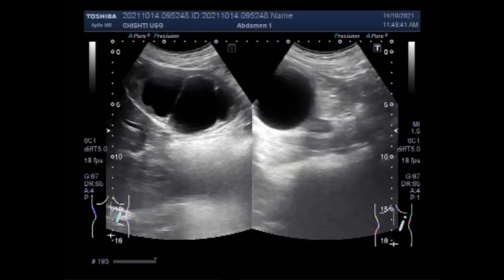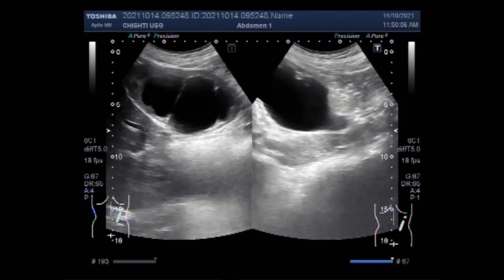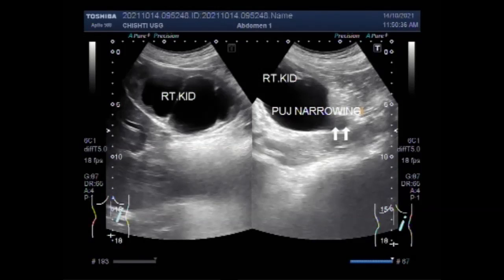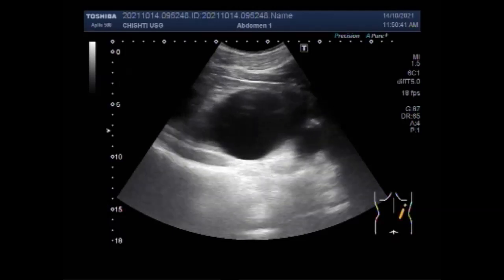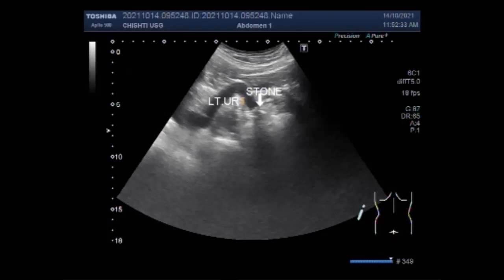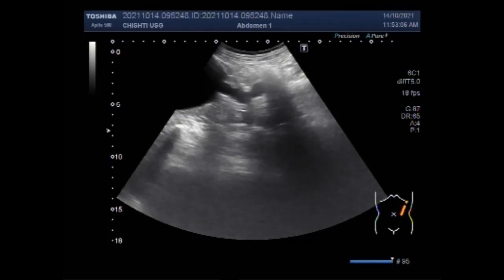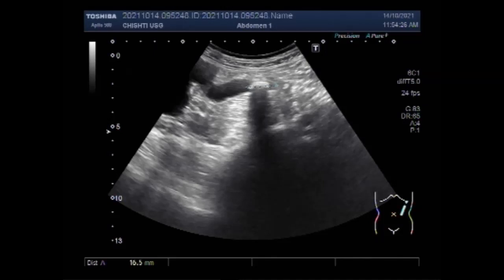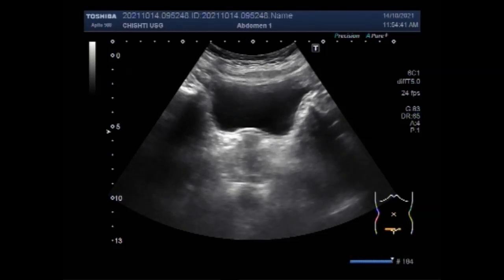Two different findings in each kidney, one has PUJ Narrowing, and the other a large ureteric stone.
This video shows Two different findings in each kidney, one has PUJ Narrowing, and the other a large ureteric stone.
PUJ narrowing or obstruction or narrowing in children is a congenital defect involving a narrowing or obstruction in the child’s kidney that slows or stops the flow of urine from the kidney to the bladder. Most often only one kidney is affected.
PUJ narrowing occurs when the normal flow of urine in a child’s kidney is slowed or stopped, which can damage the kidney.
Most cases of PUJ obstruction are birth defects, affecting 1 in 1,500 children.
The blockage usually occurs at the renal pelvis, where the kidney attaches to the ureter tube that carries urine from the kidney to the bladder.
PUJ narrowing can interfere with the function of the kidney and cause episodes of abdominal pain.
The problem may improve without treatment, usually by 18 months of age, or surgery may be required to remove the blockage.
The blockage forms as the kidney develop in the fetus and generally occurs at the renal pelvis.
PUJ narrowing can also be due to a kinking of the ureter tube over blood vessels, which more often leads to cases of intermittent obstruction when kidneys function normally at times but retain urine at others.
Serious blockage can lead to a deterioration of the function in that kidney.
The renal pelvis is where the urine collects, to then drains down the ureter into the bladder. Sometimes the connection between the renal pelvis and the ureter is too narrow. This is called a pelvic ureteric junction obstruction (PUJ obstruction).
The standard treatment for pelviureteric junction obstruction is open pyeloplasty. Many individuals with a PUJ obstruction do not realize they have this condition until later in life when they begin developing symptoms such as pain or develop urinary infections.
Hereditary hydronephrosis is an autosomal dominant trait that causes unilateral or bilateral pelvic-ureteric junction (PUJ) obstruction.
UPJ obstruction is often diagnosed during a prenatal ultrasound when the enlarged kidney is seen. For those that occur later or are not detected at birth, symptoms suggesting UPJ obstruction include hematuria (blood in the urine), urinary tract infection, kidney infection, kidney stones, and abdominal discomfort.
UPJ obstruction occurs in about one of every 1,500 births and is responsible for about 80% of all swollen urine-collecting systems. Males are affected at more than double the rate of females, and the left kidney is affected about twice as often as the right.
Hydronephrosis is a common cause of acute kidney injury. Less frequently, it may lead to hypertension. Proposed factors include vasoconstriction and salt and water overload, mediated by processes including tubuloglomerular feedback (TGF) and the renin-angiotensin-aldosterone (RAA) axis.
Treatment. Most cases of UPJ obstruction actually do not require surgery and resolve on their own. However, if patients exhibit pain, recurrent infections, evidence of worsening function, or increasing swelling, they may require surgery called a pyeloplasty to prevent kidney injury and correct the blockage.
Although surgery is sometimes needed, hydronephrosis often resolves on its own. Mild to moderate hydronephrosis. Your doctor may opt for a wait-and-see approach to see if you get better on your own. Even so, your doctor may recommend preventive antibiotic therapy to lower the risk of urinary tract infections.